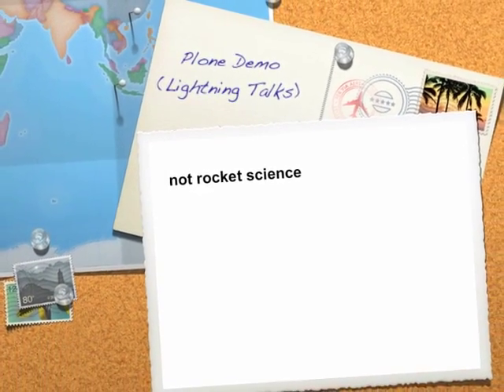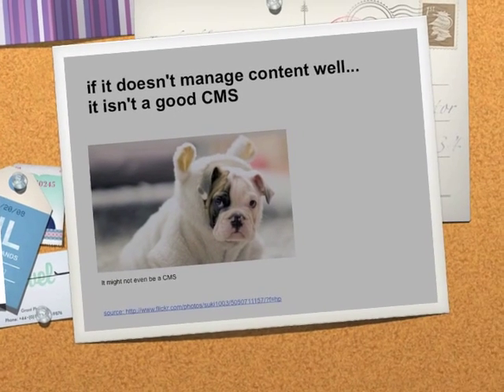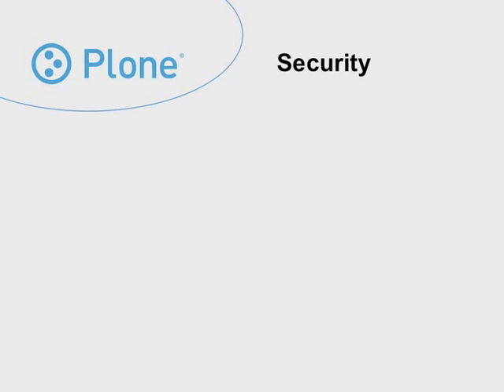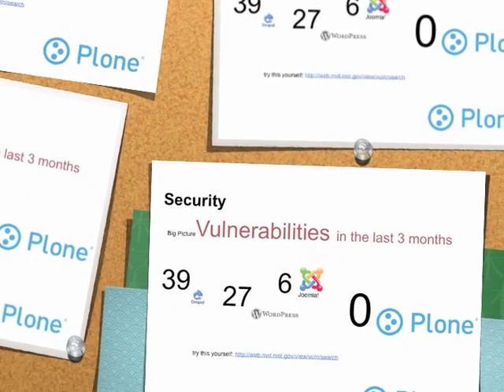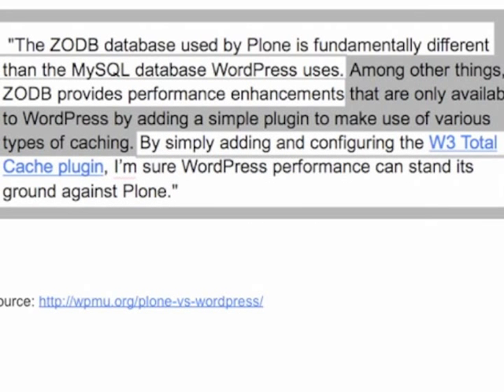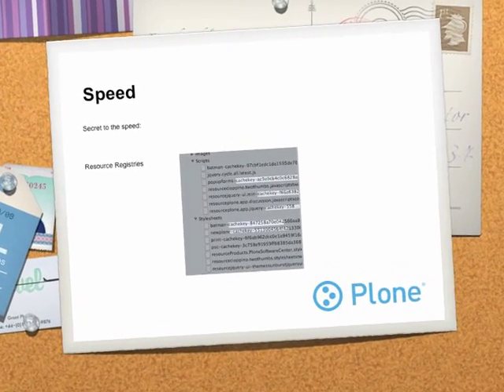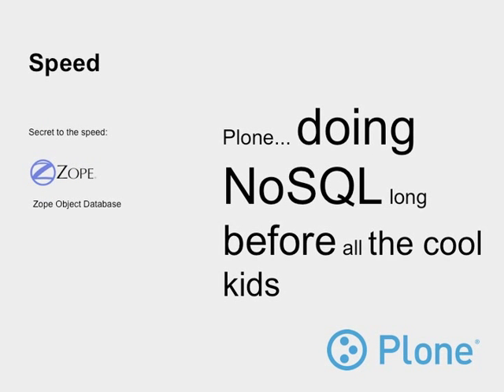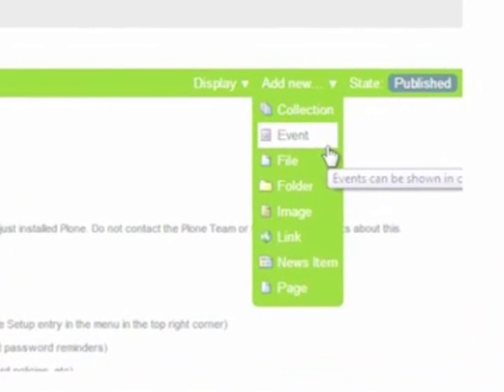Plone: A Complete Content Management System - Part 1 of 2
Part 2 of 2 -  Presentation on Plone, showcasing Plone's Security, Speed, Day to Day Usage and Theming Capabilities. The event was the Jamaica "CMS Lightning Talks" for the SlashRoots Community in association with the Mona School of Business Centre of Excellence.

The public event was held at the Mona School of Business Executive Lecture Theatre. The video was created by combining slides, clips and an audio recording of the event.

Feel free to use and remix this video for other Plone promotional events.